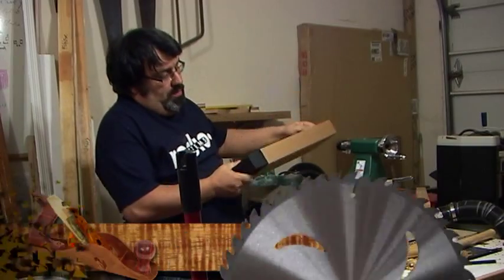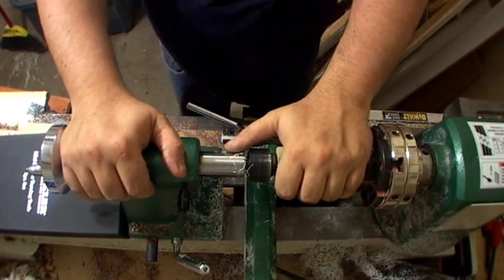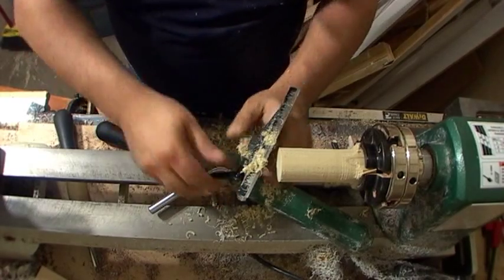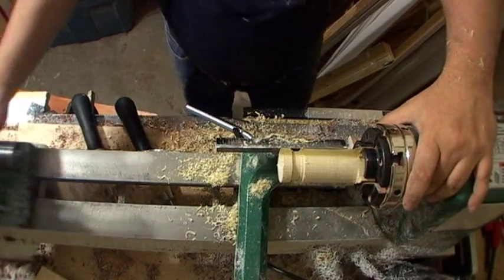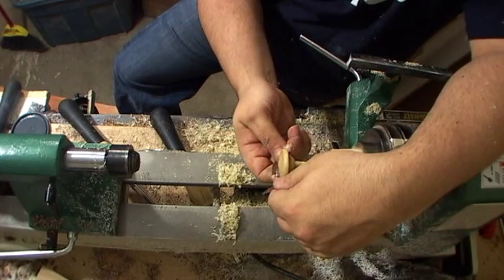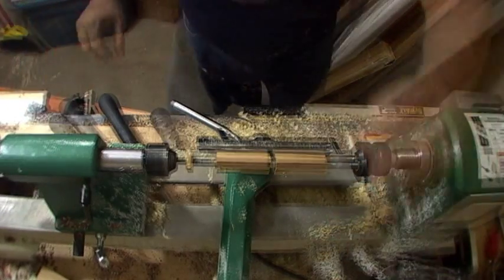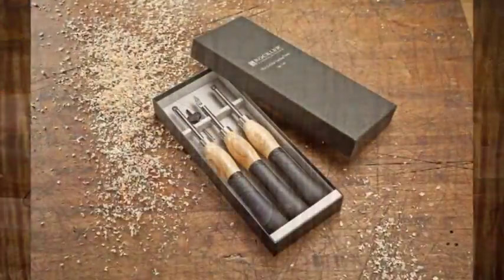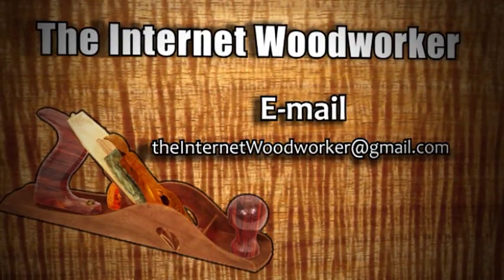TIW Review No. 4 - Rockler Carbide Mini Turning Tool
In this episode:
Trying out the  Rockler Carbide Mini Turning Tool.  A Review of this tool reviled a highly crafted turning tool.